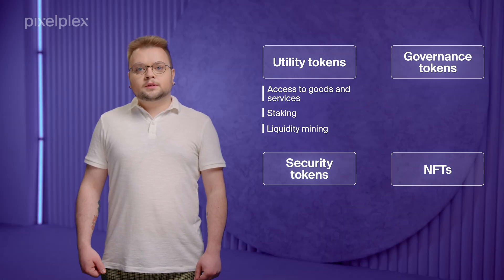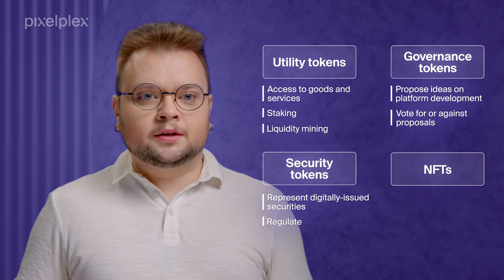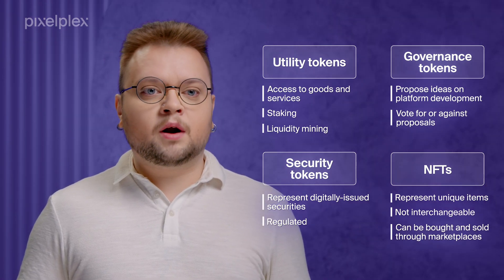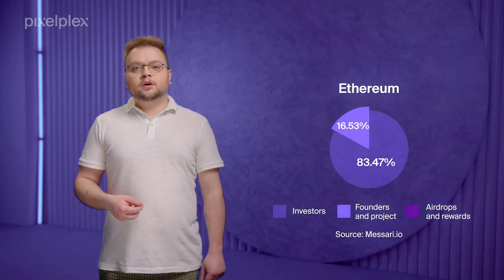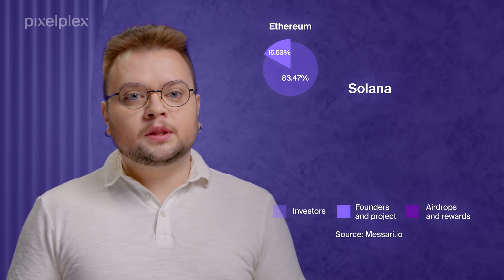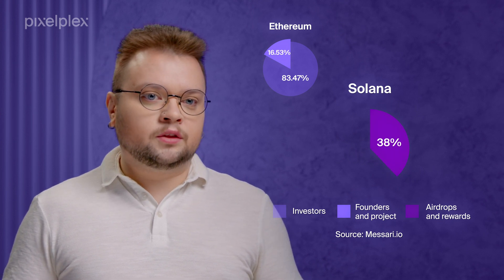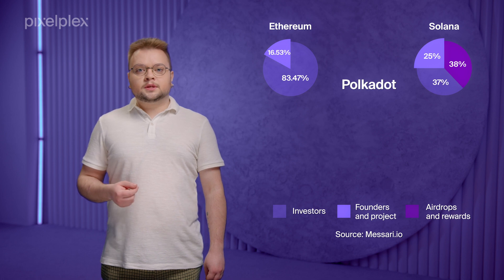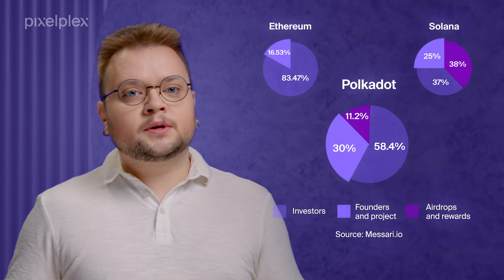How do you choose a token distribution model?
We're excited to have you here and can't wait to share our knowledge about technologies and tech-related trends.

In this video, we will introduce you to different types of tokens, talk about the most effective token distribution methods, and provide examples of how popular blockchains allocate their tokens between stakeholder groups.

0:00 Introduction
0:26 What are the 4 main types of tokens?
1:23 How are tokens distributed?
4:16 What are the examples of token distribution?
6:13 Final thoughts

What Is Token Distribution: Overview of the Most Effective Methods